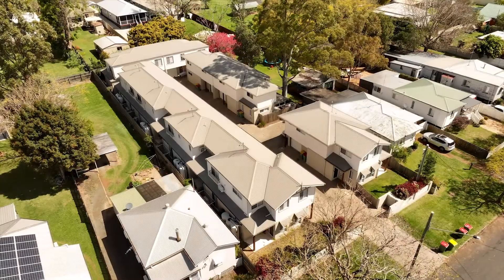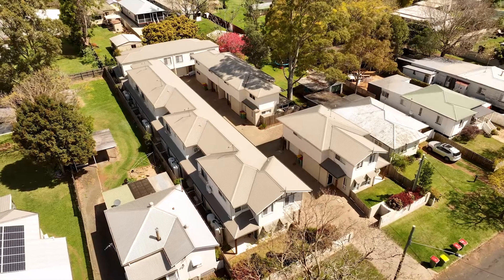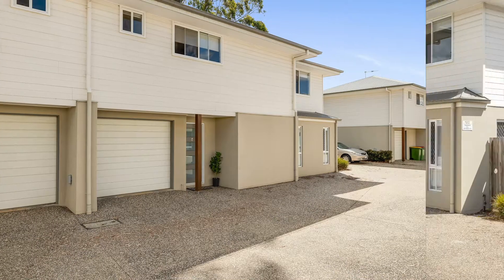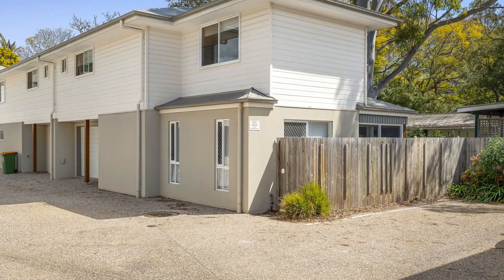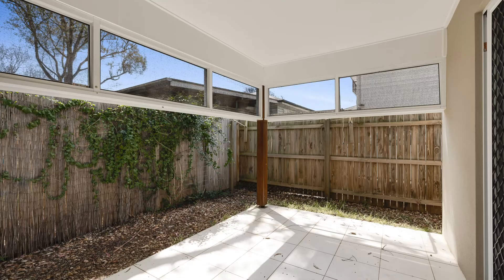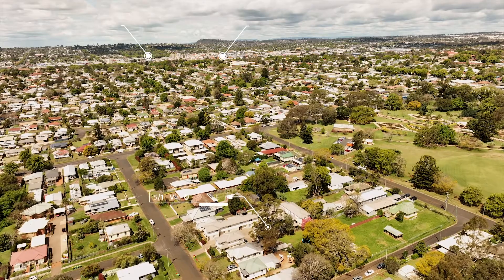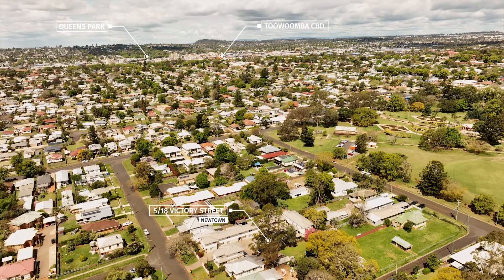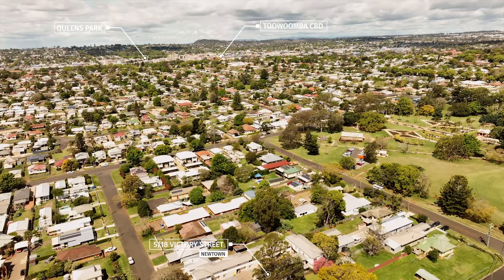Unit 5, 18 Victory Street, Newtown